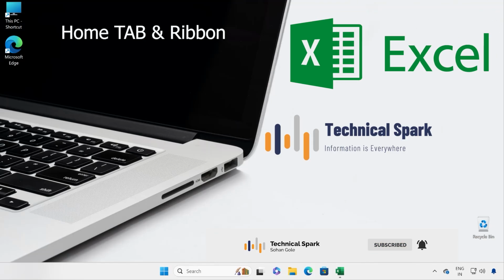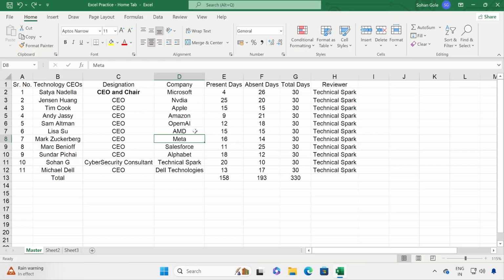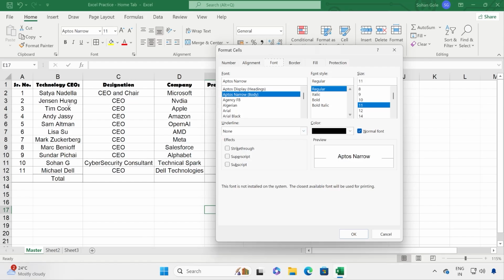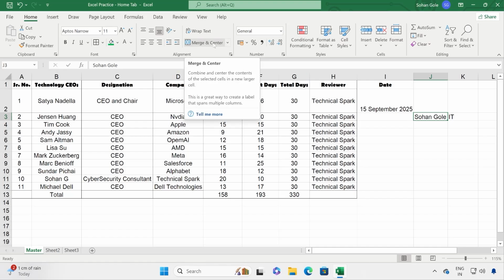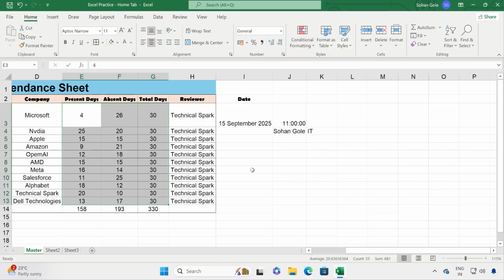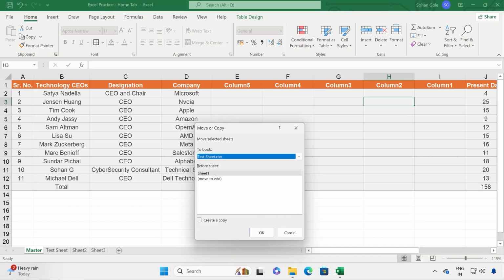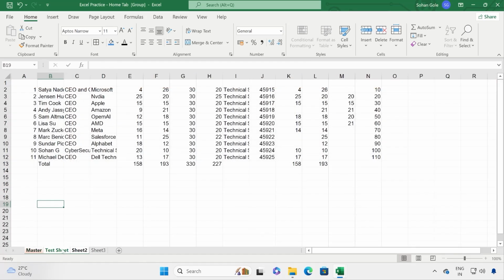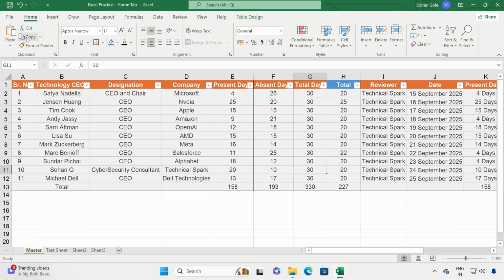Microsoft Excel Home Tab & Ribbon Explained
Unlock the full power of Microsoft Excel’s Home Tab & Ribbon in this step-by-step tutorial!

In this video, I have explained every single feature, button, and option in the Home tab with practical demonstrations so you can understand how they work and how to use them effectively.

Whether you are a beginner learning Excel for the first time, or someone looking to refresh your knowledge, this video will help you master the most commonly used Excel commands with real examples.

📌 Topics Covered in this Video:
 • Complete overview of the Excel Ribbon
 • Home Tab Clipboard options (Cut, Copy, Paste, Format Painter)
 • Font formatting (styles, colors, alignment, borders, etc.)
 • Alignment tools (merge cells, wrap text, orientation, etc.)
 • Number formatting (currency, percentage, decimal places, etc.)
 • Styles & Formatting (conditional formatting, cell styles)
 • Editing options (Find & Replace, Clear, Sort & Filter, etc.)
 • Practical demonstrations of each option

👉 By the end of this video, you will have a solid foundation in using Excel’s Home Tab & Ribbon efficiently.